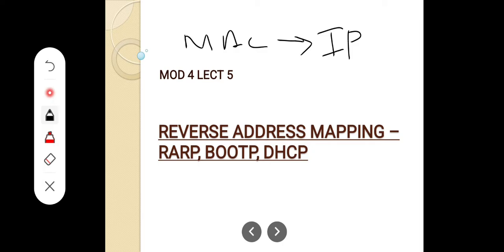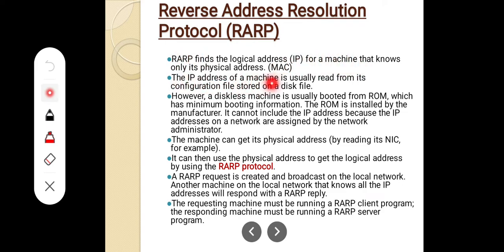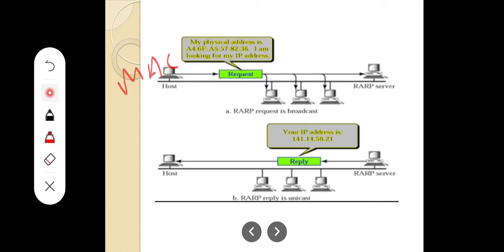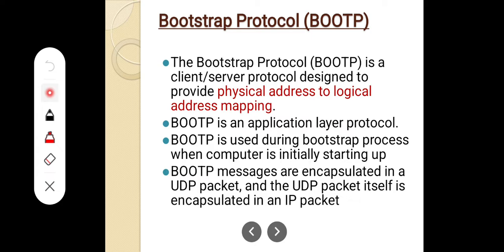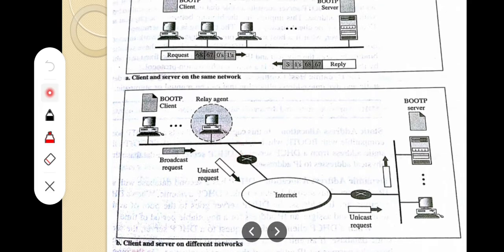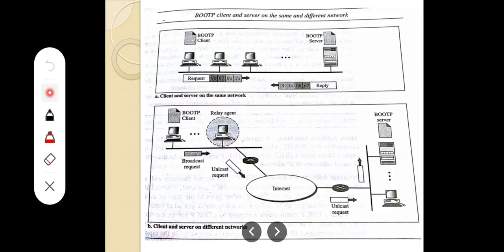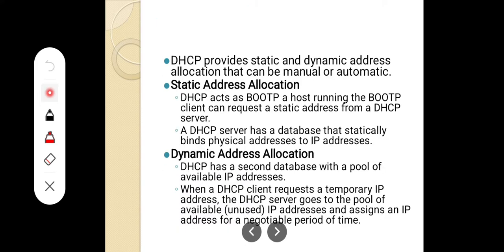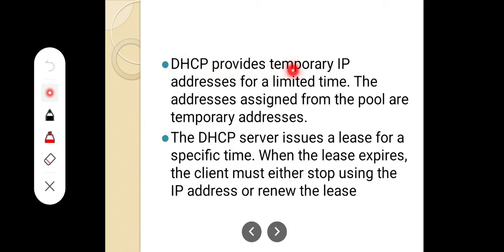MOD 4 LECT 5 -RARP,BOOTP,DHCP